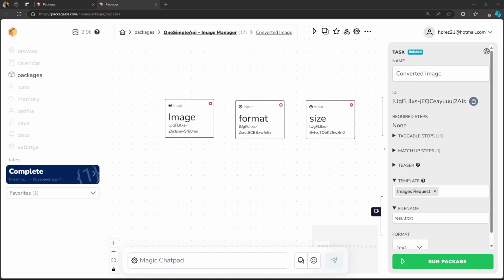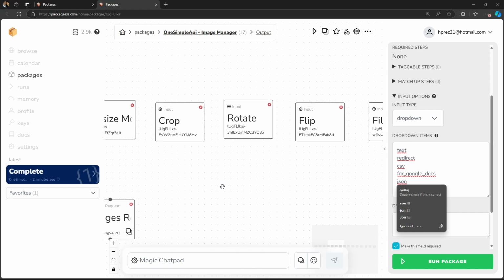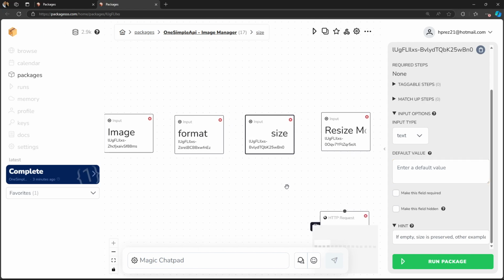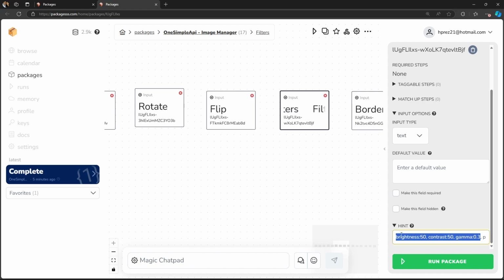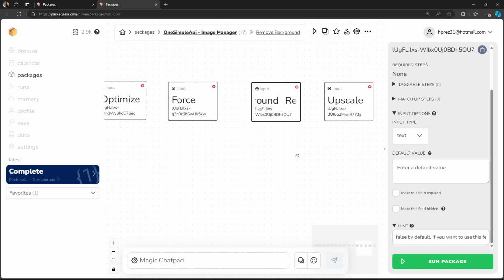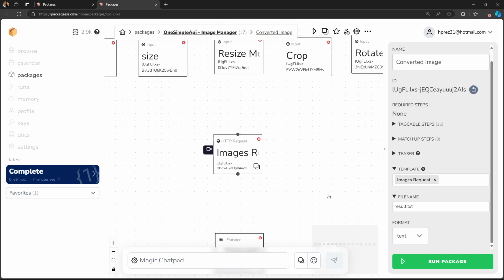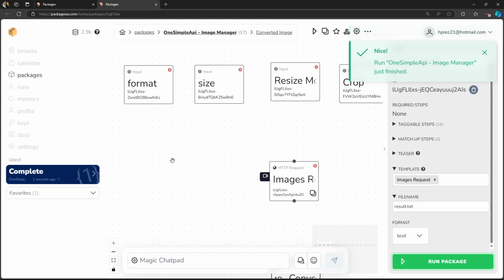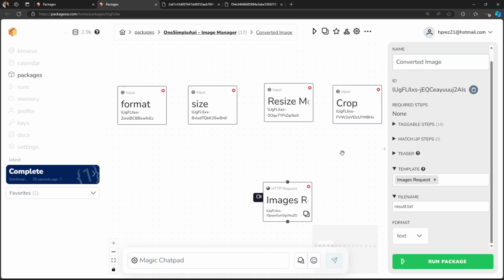Packagesss - Image Manager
With OneSimpleApi.com you can resize, crop, optimize host and deliver any image with ease.